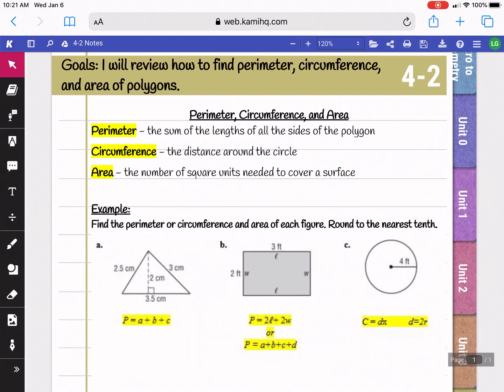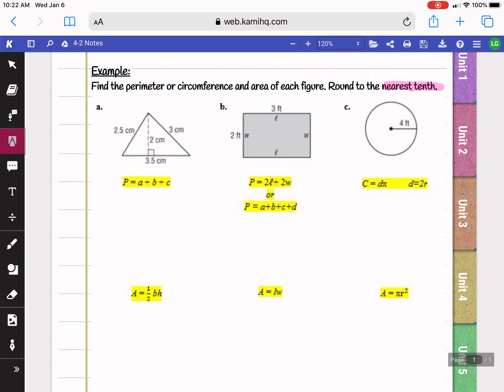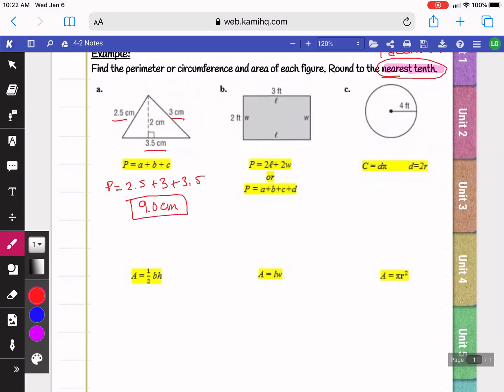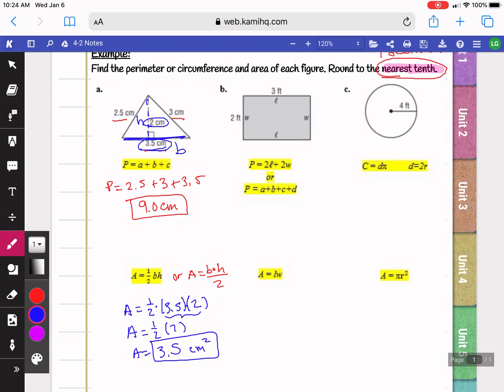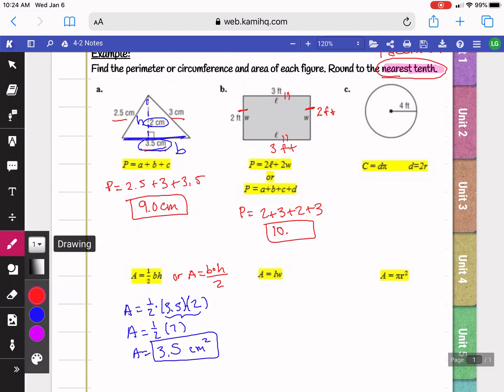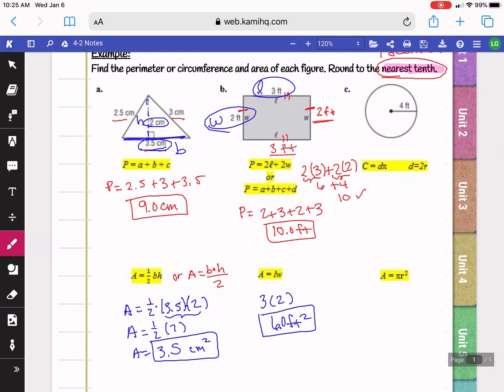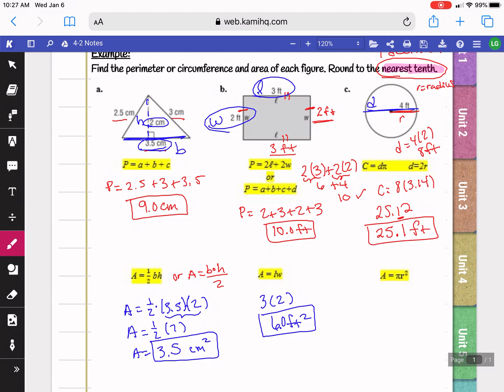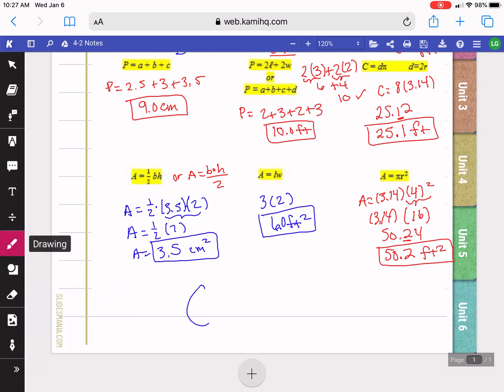4-2 Perimeter, Circumference, and Area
This video reviews how to find perimeter, circumference, and area of polygons.